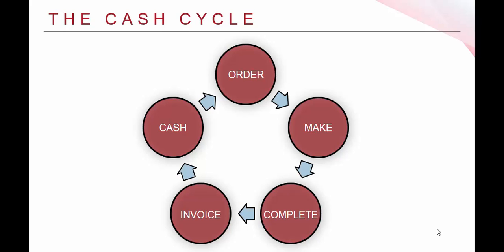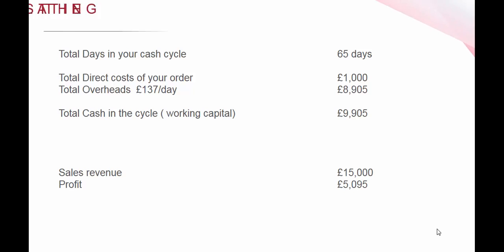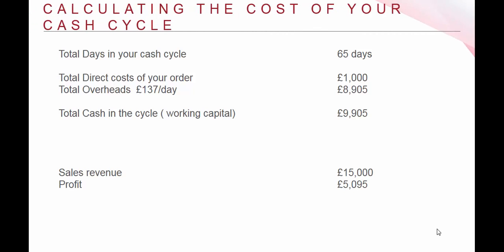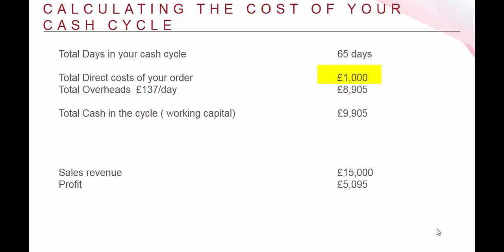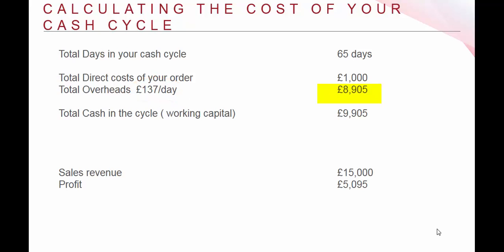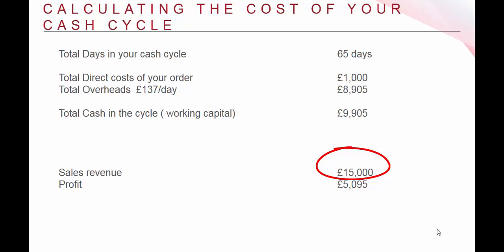Improve your chance of Business Success, Understand how your Cash Cycle Works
Here's a 5 minute video on what is the cash cycle in business.  I also show you how to use this to roughly calculate what spare cash you need to be holding in your  business in order to avoid cash flow issues.